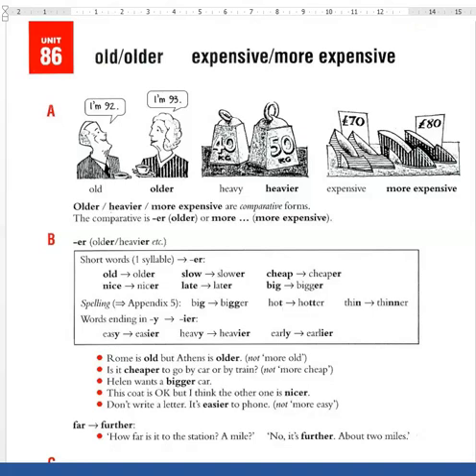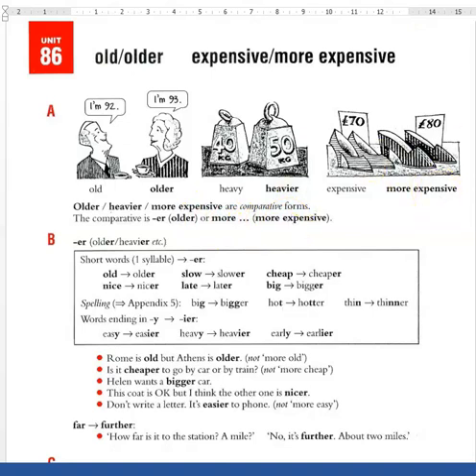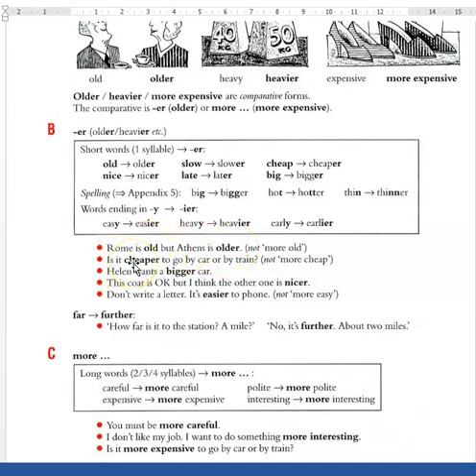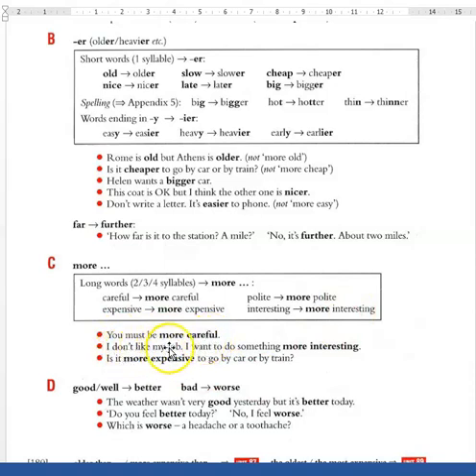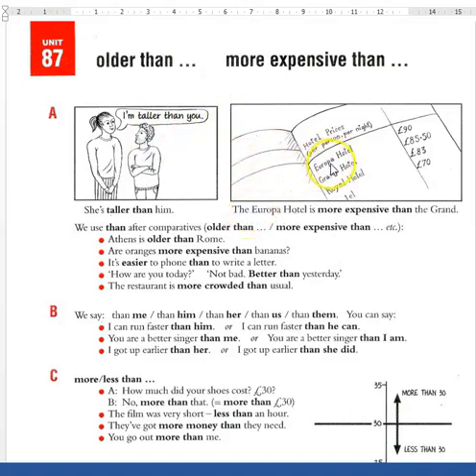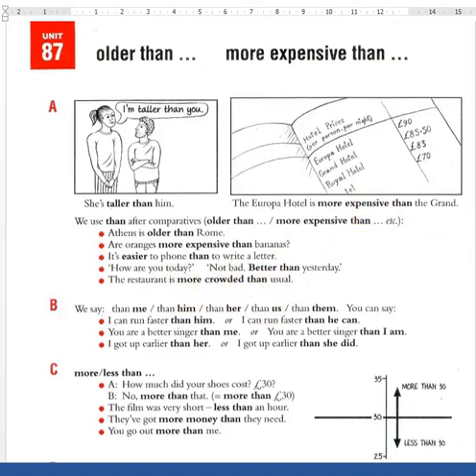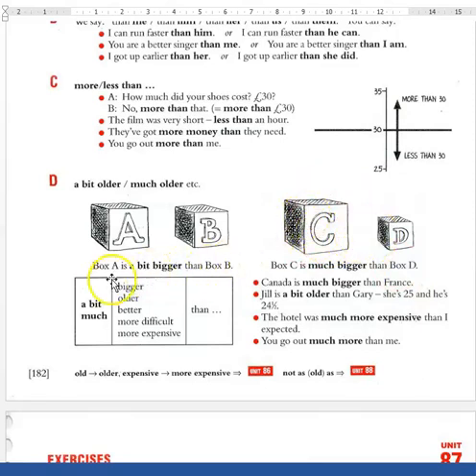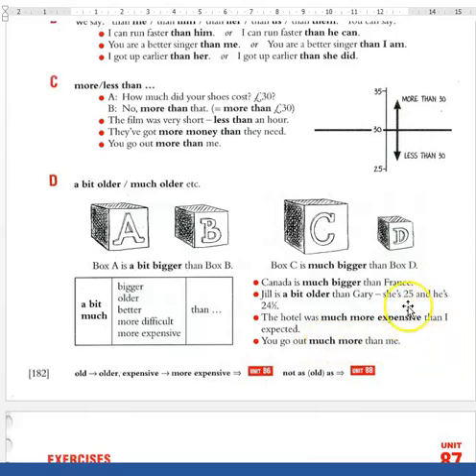LouCav Comparative Pt 1 Explanation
Old/older
expensive/more expensive